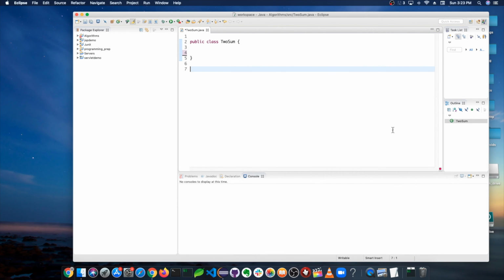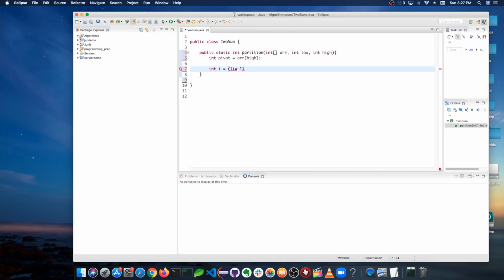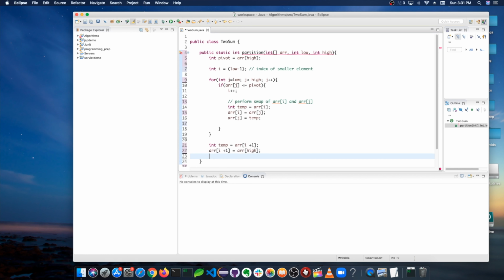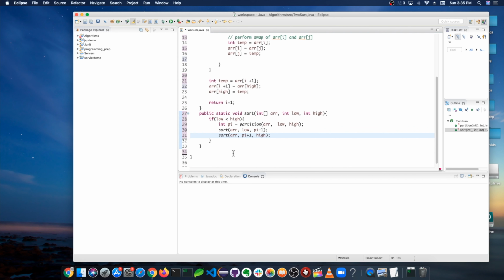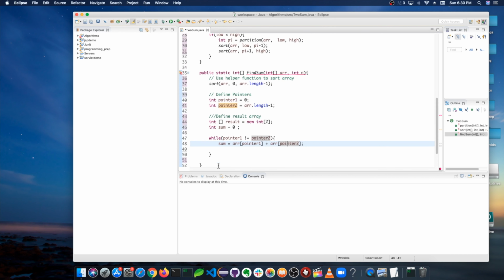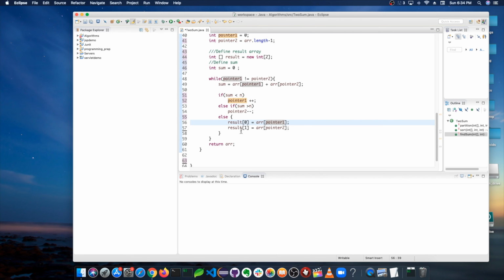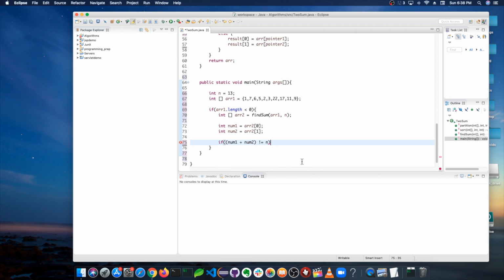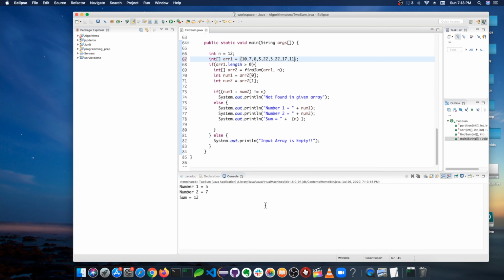LeetCode 1: Two Sum Explained [Java]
In this video I will show you how to solve a very famous array programming interview question called 'Two Sum'. In this question you are given an array (most likely unsorted) and a target value and asked to return an array of exactly two integers that sum up to the target value. The solution in this video in O(N logN) which is achieved by using Quick Sort to sort the array and then use pointers at end and front to check for equality to target number.